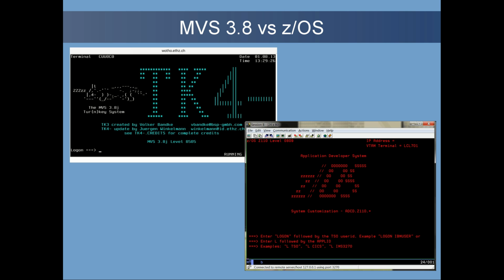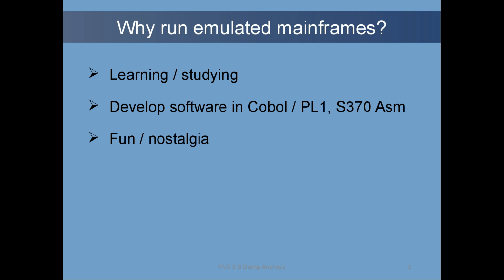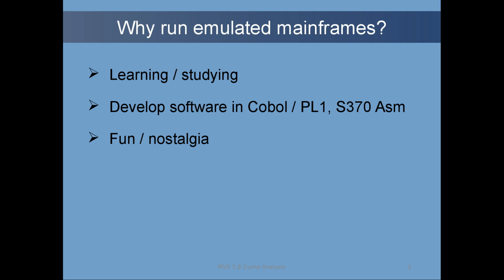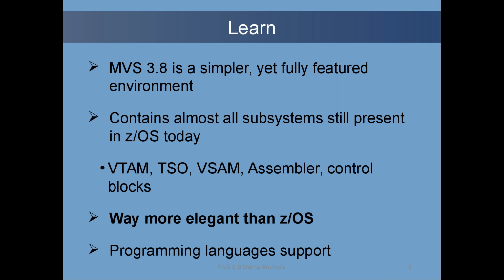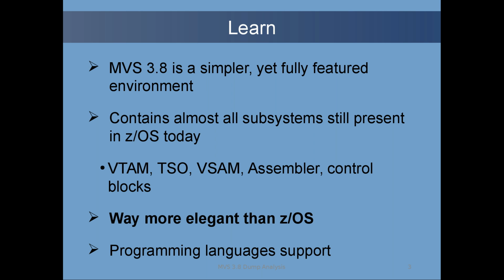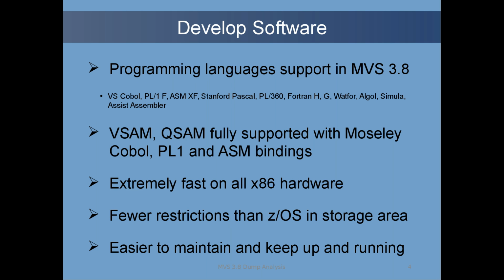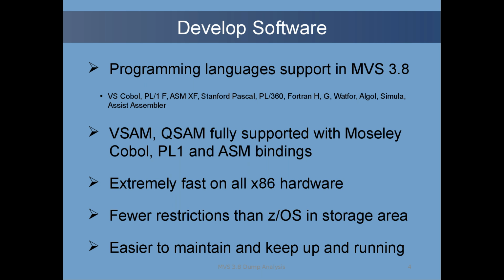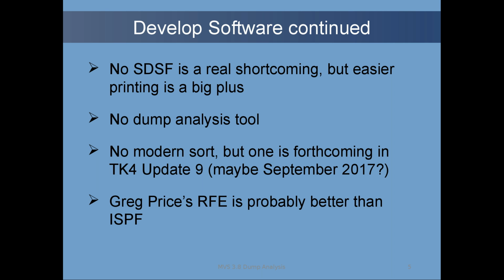IBM MVS 3.8 vs z/OS - a comparison - M13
MVS 3.8 has all it needs to learn about mainframe operating systems